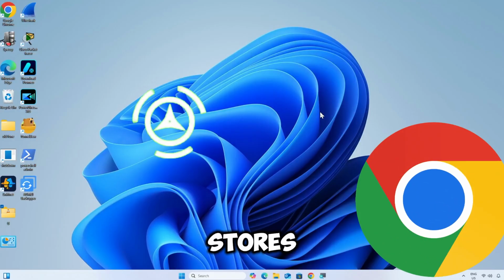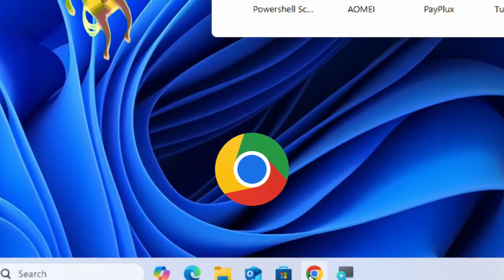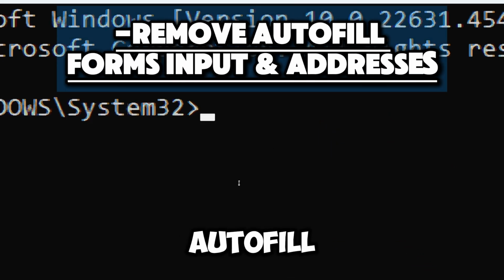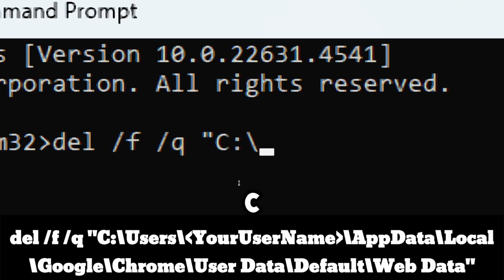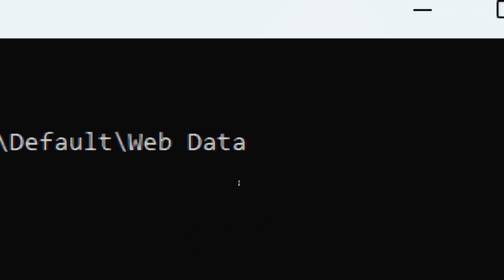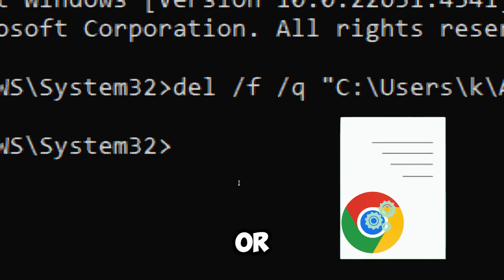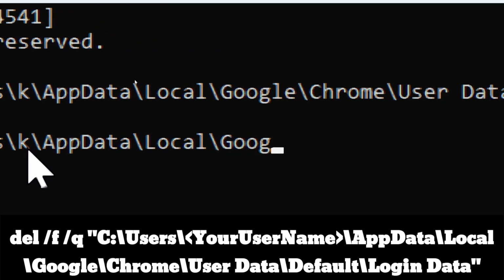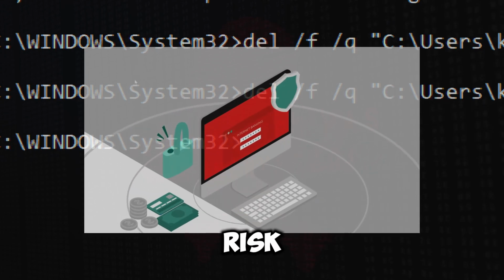Chrome Clear Autofill : Prevent identity theft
Delete Google Chrome Autofill Data Safely Using Command Prompt 💻

Do you know that Google Chrome stores sensitive data like passwords, addresses, and phone numbers for autofill purposes? In this quick tutorial, learn how to protect your privacy by deleting Chrome's autofill data using Command Prompt. ⚠️ Hackers can exploit this data if your PC is compromised. By following this guide, you can secure your personal information easily and effectively.

👉 Steps Covered in This Video:

Close Google Chrome completely.
Use specific commands to delete autofill forms, passwords, and login data.
del /f /q "C:\Users\YourUserName\AppData\Local\Google\Chrome\User Data\Default\Web Data"
del /f /q "C:\Users\YourUserName\AppData\Local\Google\Chrome\User Data\Default\Login Data"
💡 Why it’s important: These commands permanently remove sensitive autofill data and passwords stored in Chrome.

How to delete Chrome autofill data
Clear Google Chrome passwords
Remove autofill data using Command Prompt
Secure Google Chrome autofill information
Protect saved passwords on Chrome
Clear Chrome User Data folder
Delete Chrome autofill entries
Command Prompt Chrome privacy guide